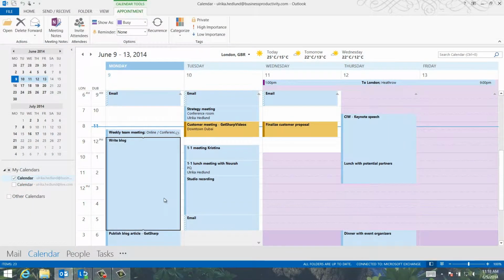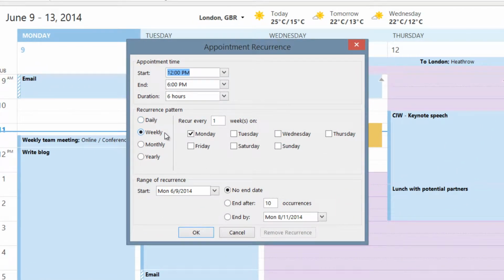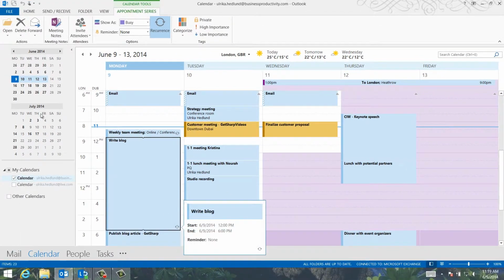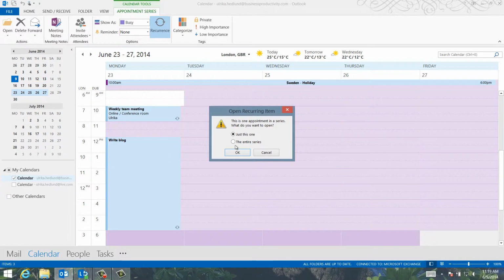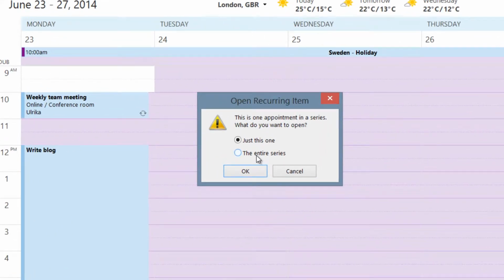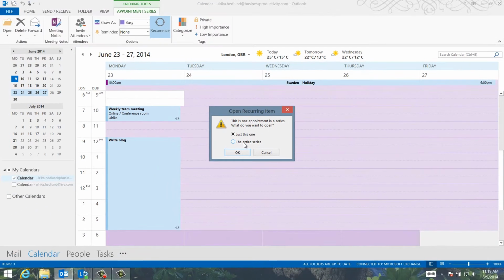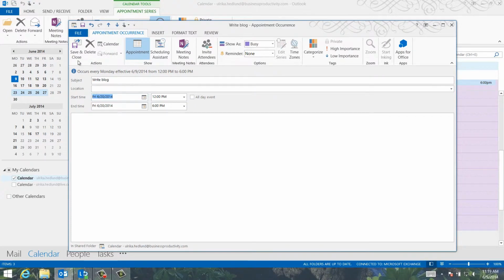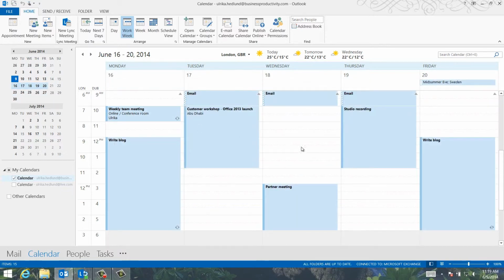How to schedule recurring meetings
In this video you will learn how to schedule recurring meetings.Published by Business Productivity. Instructor Ulrika Hedlund.